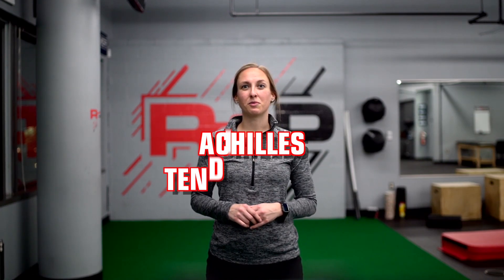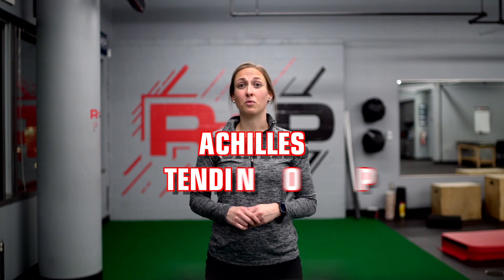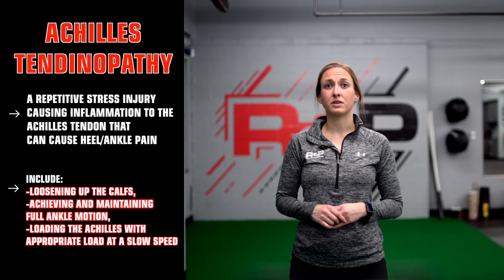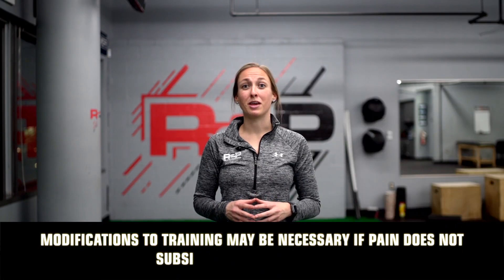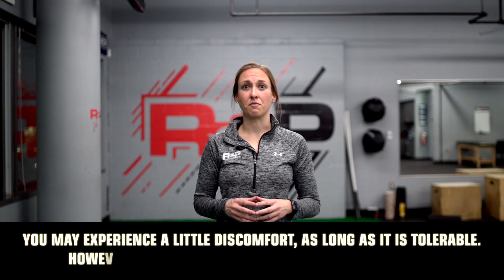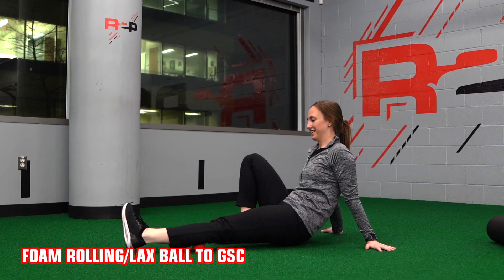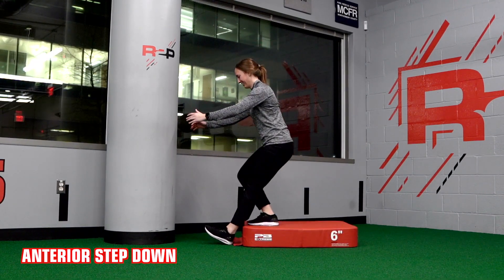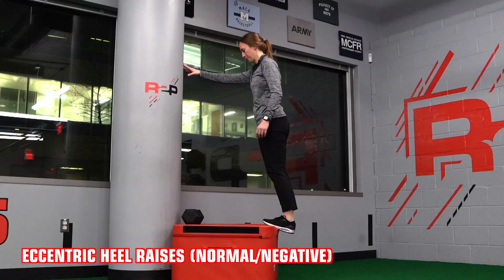Soccer | Dr. Dani - Achilles Tendinopathy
Physical Therapy, Sports Rehab, Concussion Care & Wellness,
Serving Annapolis, Bethesda, Columbia, Frederick, Germantown and Mt. Airy